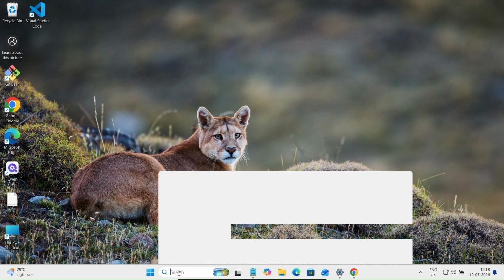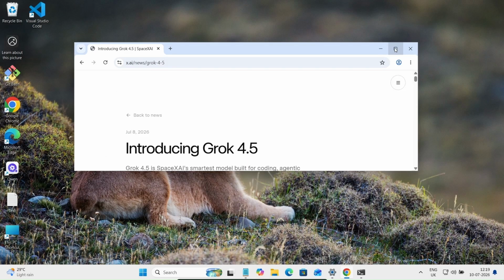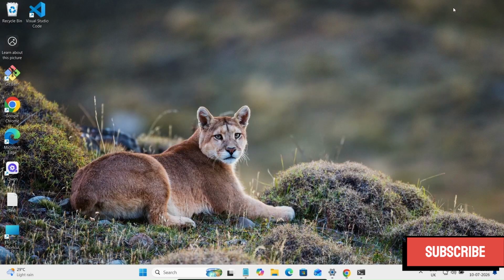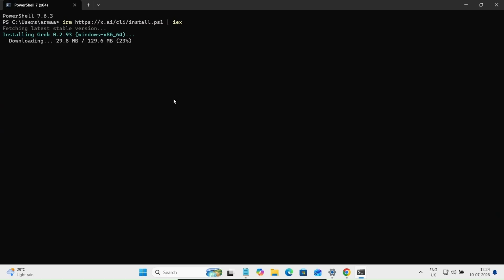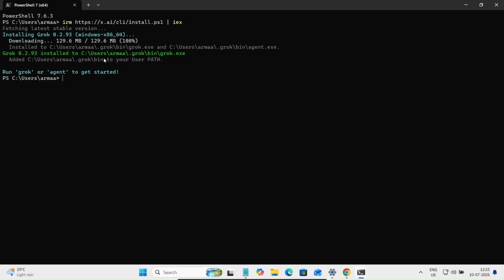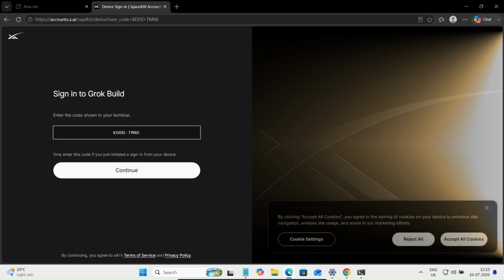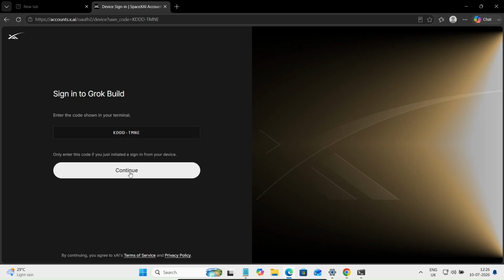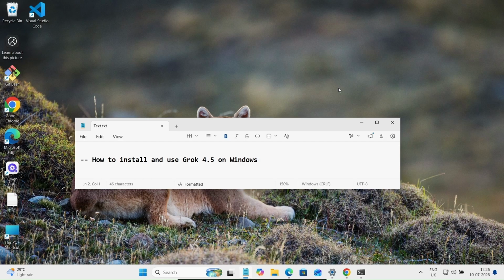How to install Grok 4.5 on Windows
grok 4.5
Introducing Grok 4.5 | SpaceXAI
SpaceXAI launches Grok 4.5 model for coding and agentic tasks